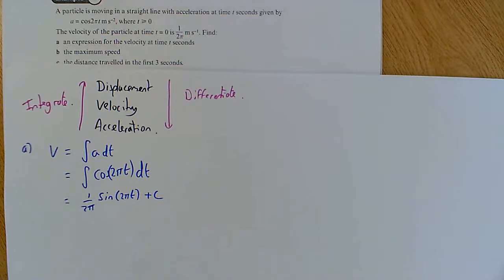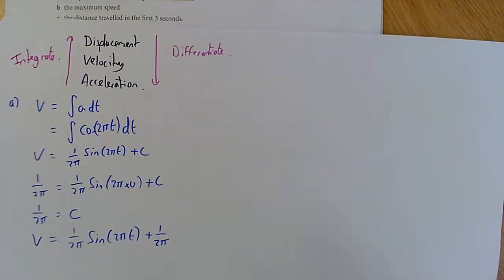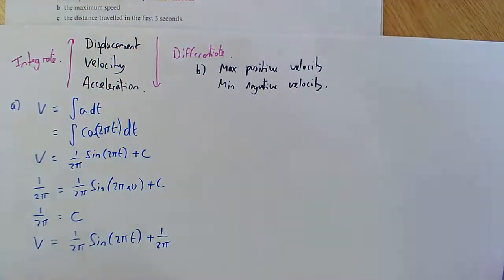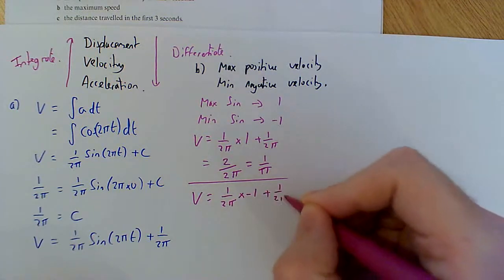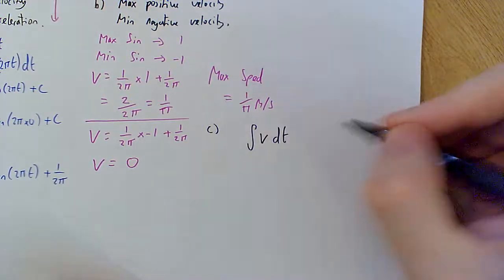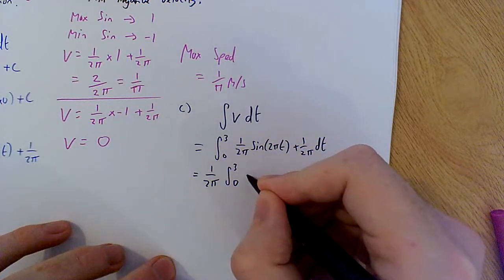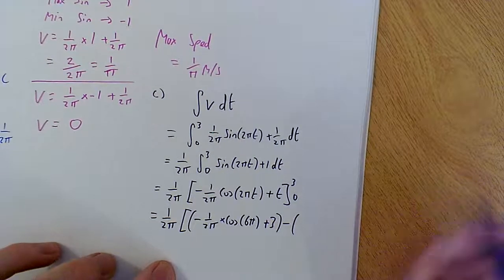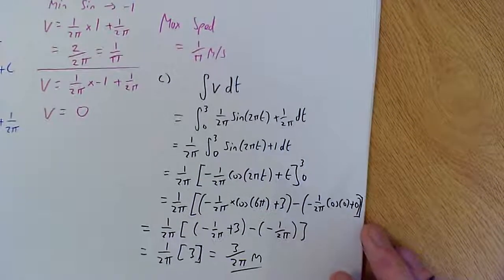Year 2 - Lesson M8.3 - Example 5